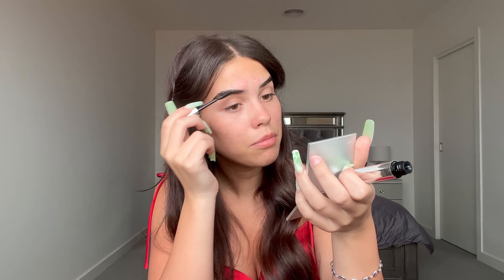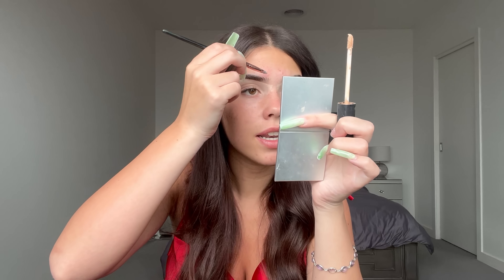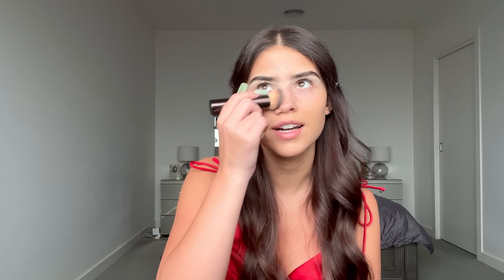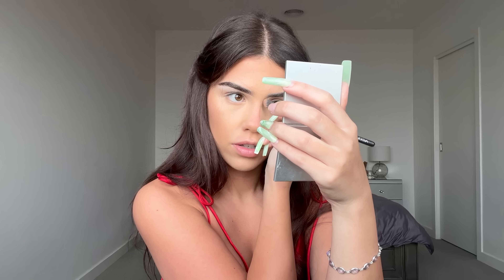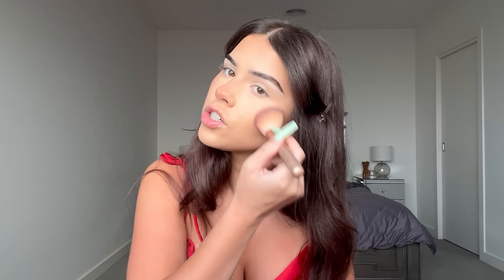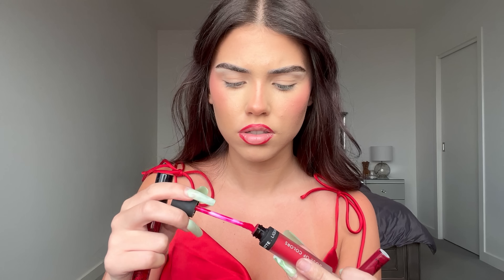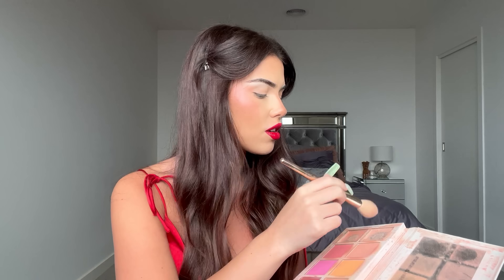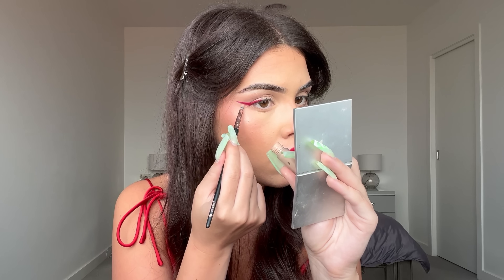how to SLEIGH your makeup for christmas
get it... sleigh... slay...

✰✿MAKEUP USED✿✰
❥ PRIMER & SETTING SPRAY
- Anastasia Beverly Hills Setting Spray
- Illamasqua Primer
❥ BROWS
- Anastasia Beverly Hills Dip Brow Pomade in the shade "dark brown"
- KVD Vegan Beauty Tattoo Eyeliner in the shade "mad max brown"
❥ CONCEALER
- Nars Radiant Creamy Concealer in the shades "vanilla" and "custard"
❥EYES
- KVD Vegan Beauty Tattoo Eyeliner
❥ LASHES
- Hourglass caution extreme lash mascara
❥ FACE
- Nars Sheer Glow Foundation in the shades "syracuse & gobi"
- Hourglass Vanish Stick in the shade "bisque"
❥ POWDERS
- KVD Vegan Beauty Translucent Powder
- Scott Barnes Powder Contour Kit
- Scott Barnes Powder Blush Kit
❥ LIPS
- Makeup Revolution Satin Kiss Lip Liner in the shade "ruby"
- KVD Vegan Beauty XO Vinyl Lip Cream Gloss in the shades "dahlia & tulip"